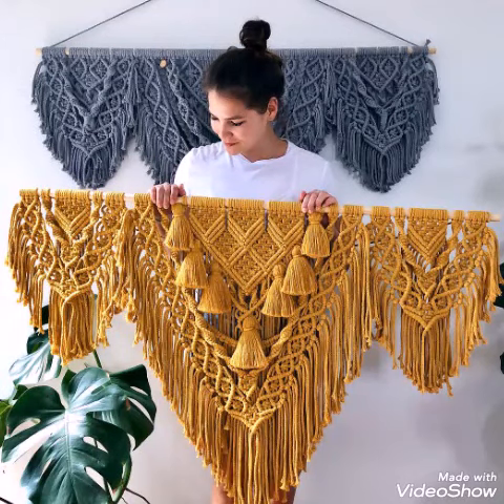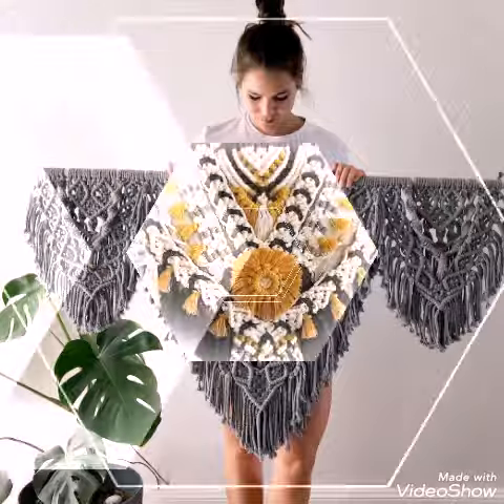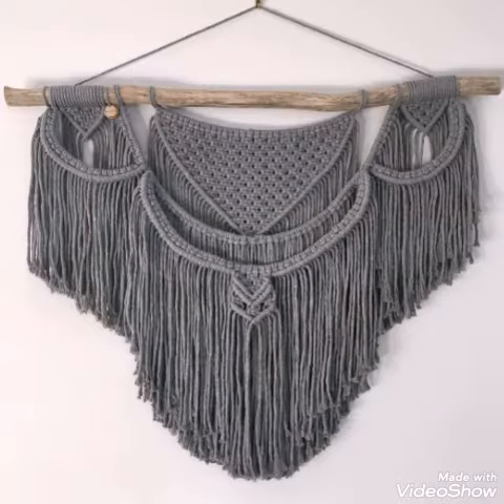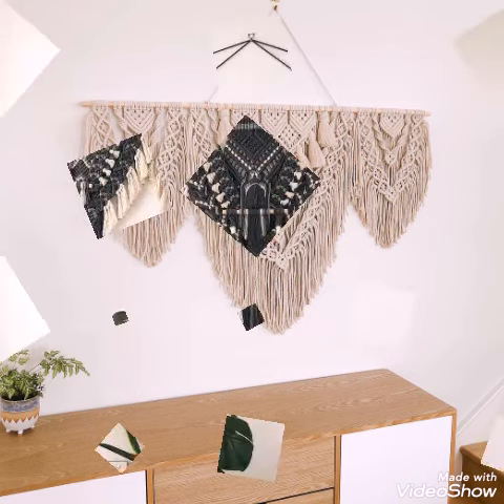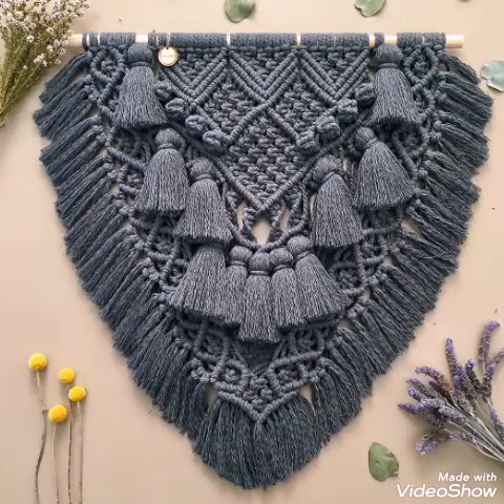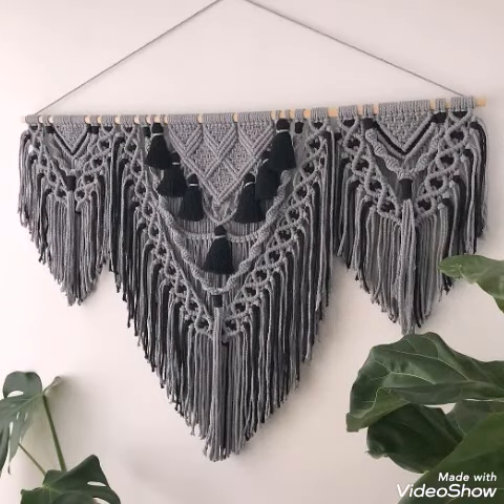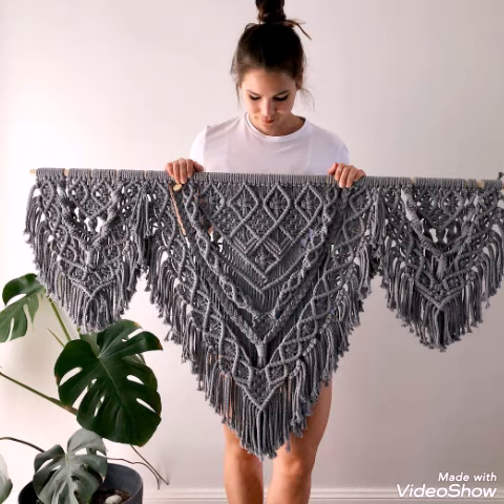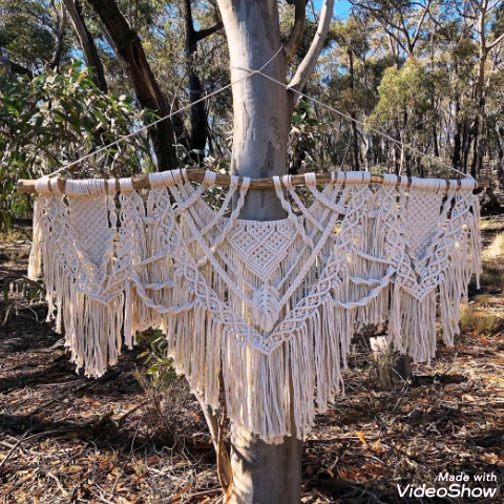So lovely and attractive Macrame Wall Hanging decoration ideas for home decoration